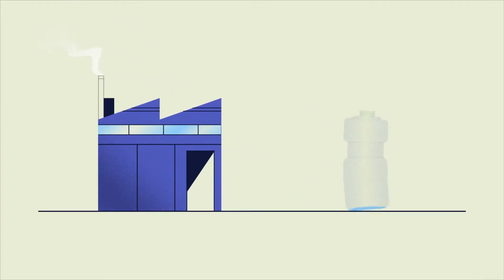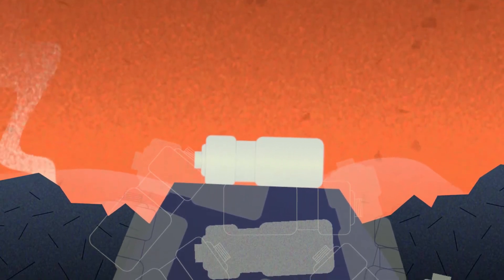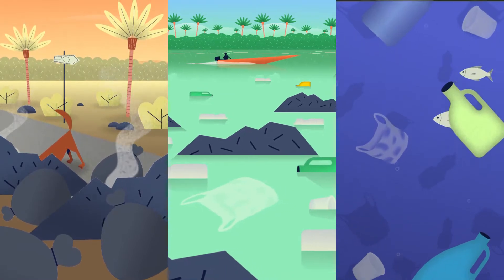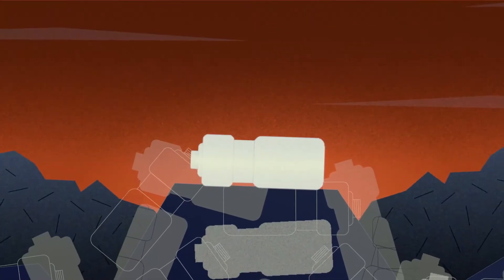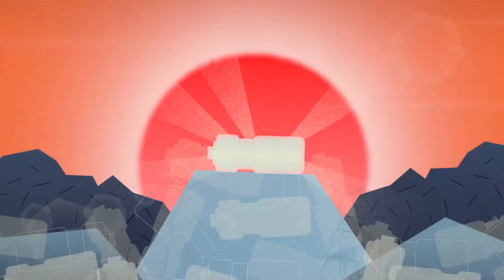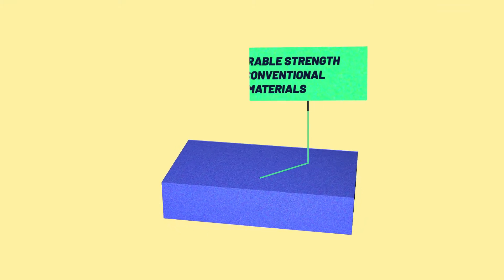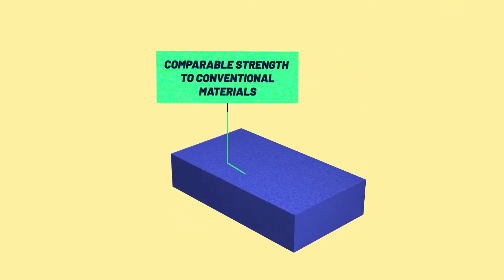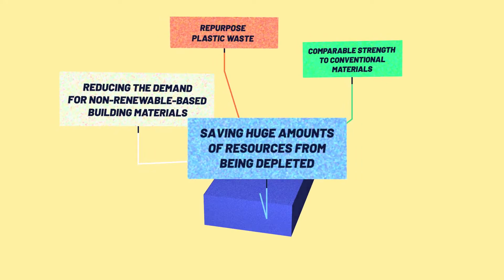Plastic waste into building materials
Transcript:

Production. Consumption. Pollution.

This is the toxic linear fate of so much of what we produce.

Managing an endless supply of solid waste is one of the major environmental concerns facing
nations of the world, and developing nations in particular.

What’s more, much of this waste is disposed of on unauthorised open dumpsites and water draining channels: wreaking havoc on our land, oceans and health.

So, how can we turn a wasteful and harmful linear process into a productive and sustainable cycle?

Could we turn the endless stream of harmful plastic waste into a valuable and abundant resource? From trash into treasure?

Researchers from Covenant University in Nigeria are investigating how to recycle various types of non-biodegradable plastics into sustainable, eco-friendly building materials.

Using shredded plastic waste, they can produce various construction materials such as sandcrete blocks, earth bricks, interlocking paver blocks and both lightweight concrete composites for non-structural and structural purposes.

They’re aiming to produce building materials of comparable strength to conventional materials. This has the potential to simultaneously repurpose plastic waste while reducing the demand for non-renewable-based building materials, saving huge amounts of resources from being depleted.

They aim to achieve and promote sustainable infrastructure to reduce the menace of harmful plastic pollution in the environment.

From trash to treasure: breathing new life into plastic pollution.